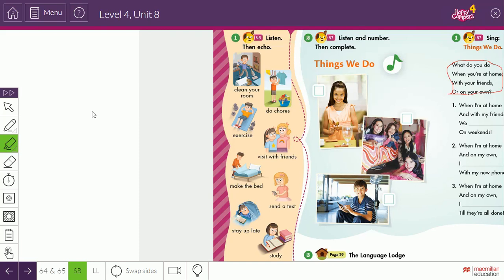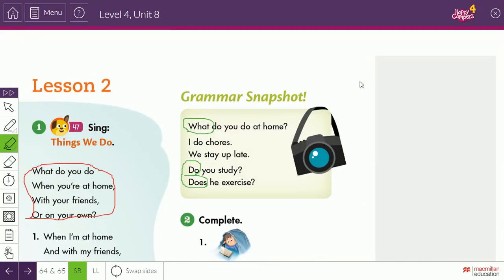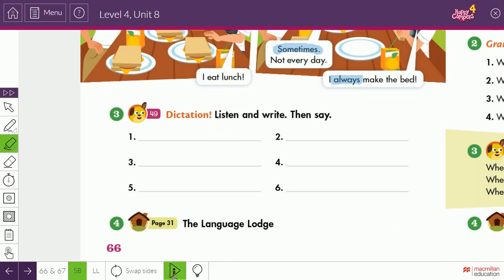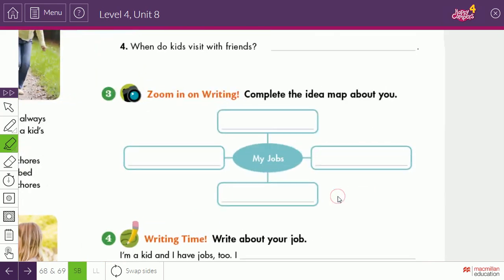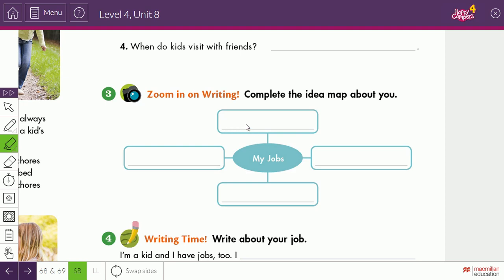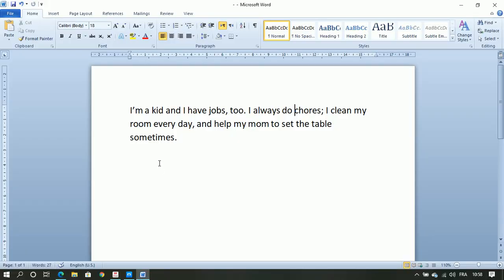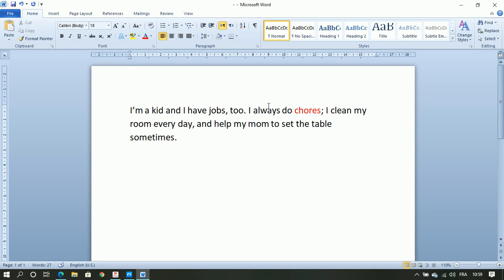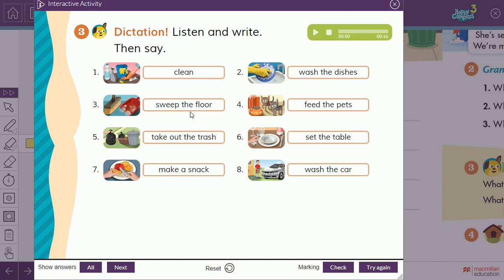Happy campers unit 8 lesson 6 writing time how to write a paragraph about kids jobs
In this lesson students will learn how to write a simple paragraph about kids jobs